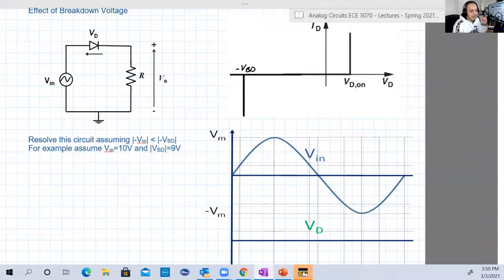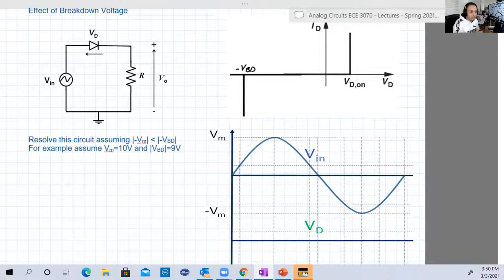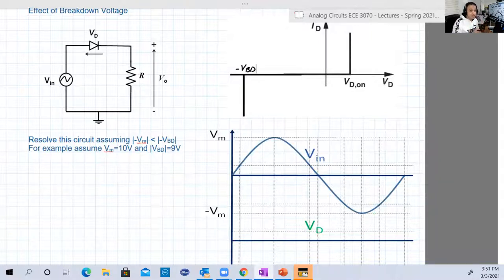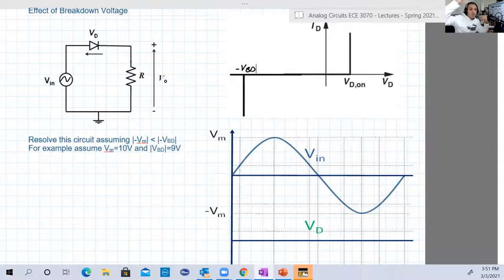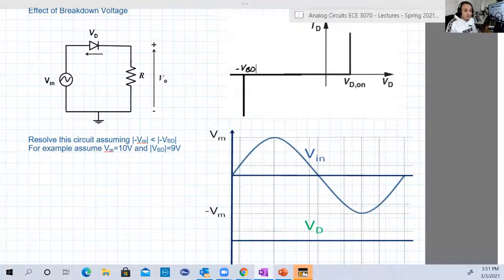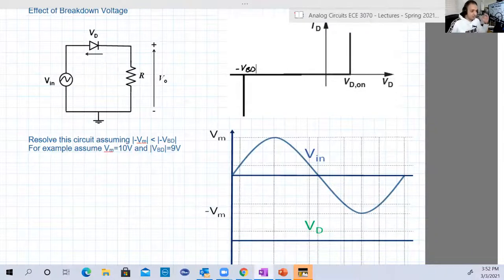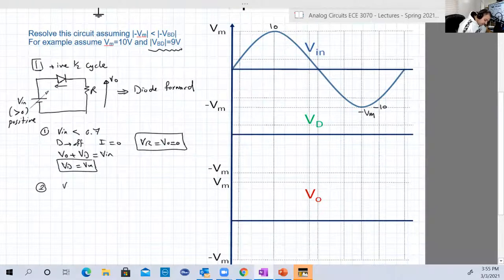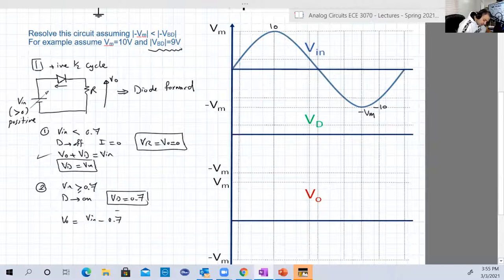[12d] half-wave rectifier - Peak Inverse Voltage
lec12d half-wave rectifier - the effect of breakdown voltage on AC to DC conversion